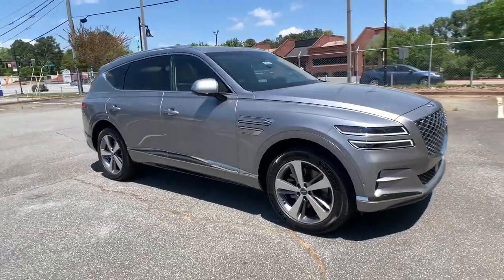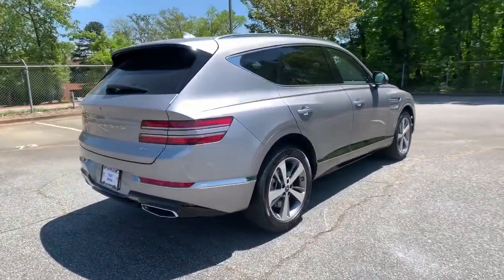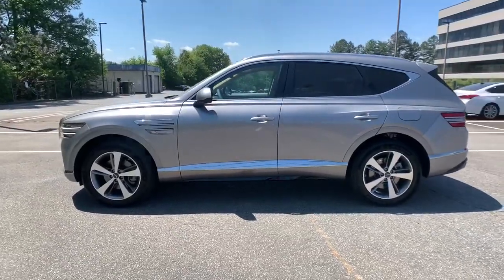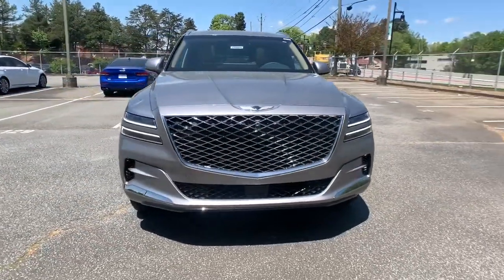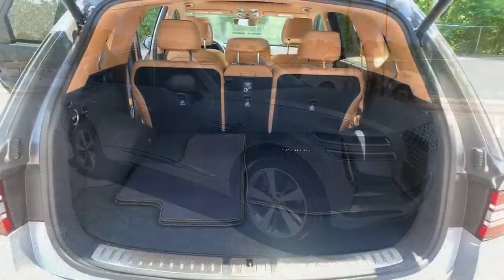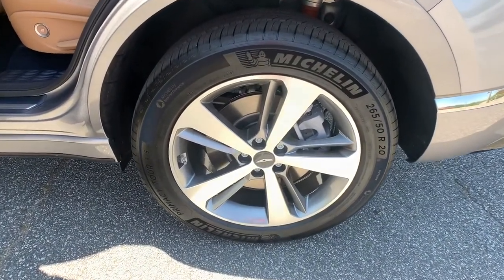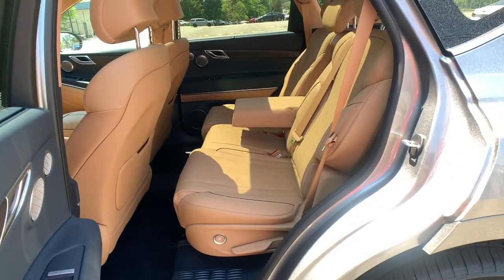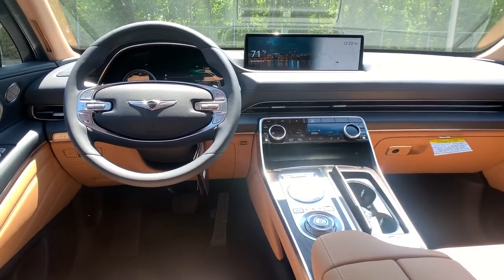2021 Genesis GV80 Smyrna, Marrietta, Atlanta, Alpharetta, Kennesaw, GA 700004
Savile Silver New 2021 Genesis GV80 available in Smyrna, Georgia at Ed Voyles Hyundai Kia. Servicing the Marrietta, Atlanta, Alpharetta, Kennesaw, GA area.
2021 Genesis GV80 AWD 2.5T ADVANCED - Stock#: 700004 - VIN#: KMUHBDSB4MU050317